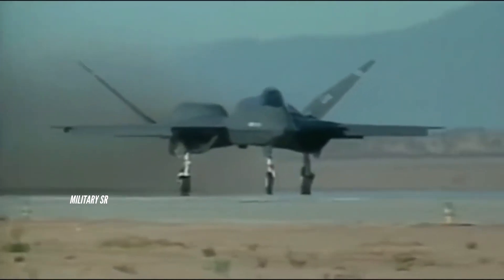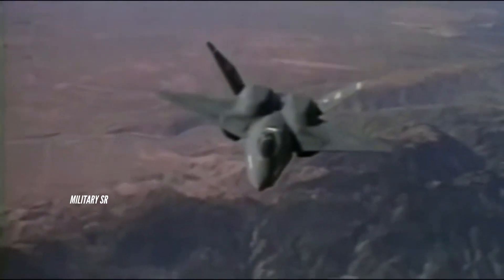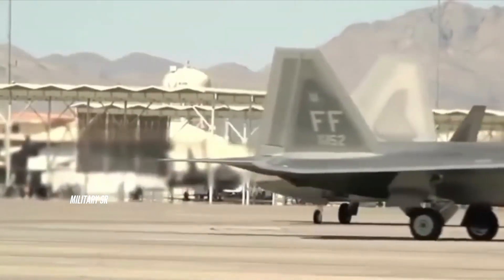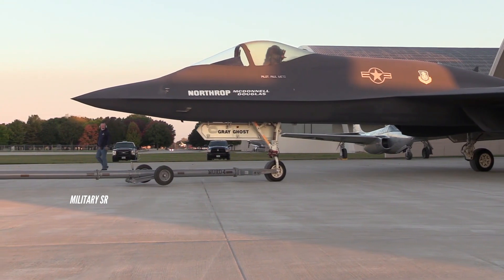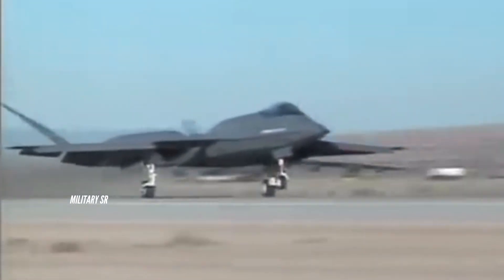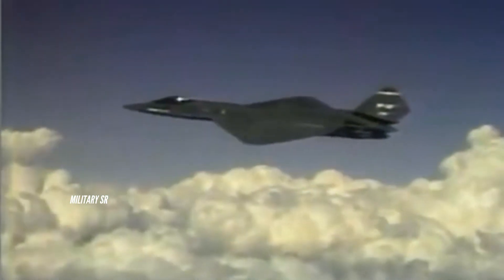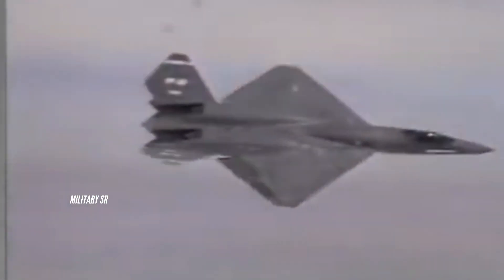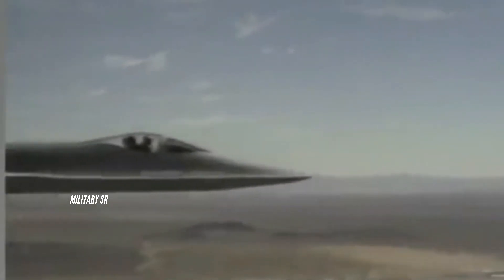The Only Plane That Could Beat The F-22 Raptor Rusia - YF-23 Black Widow II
The Northrop/McDonnell Douglas YF-23 is an American single-seat, twin-engine stealth fighter aircraft technology demonstrator designed for the United States Air Force (USAF).

The design was a finalist in the USAF's Advanced Tactical Fighter (ATF) competition, battling the Lockheed YF-22 for a production contract. Two YF-23 prototypes were built, nicknamed "Black Widow II" and "Gray Ghost".

The first YF-23 (serial number 87-0800), Prototype Air Vehicle 1 (PAV-1), was rolled out on 22 June 1990, PAV-1 took its 50-minute maiden flight on 27 August with Alfred "Paul" Metz at the controls.[15] The second YF-23 made its first flight on 26 October, piloted by Jim Sandberg